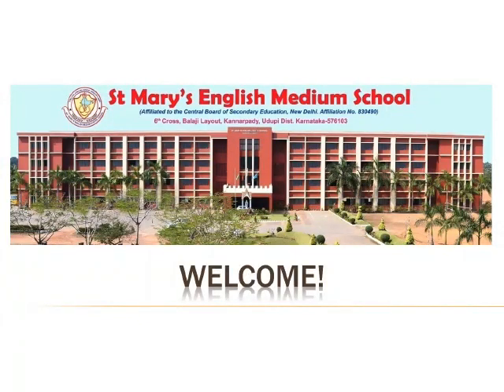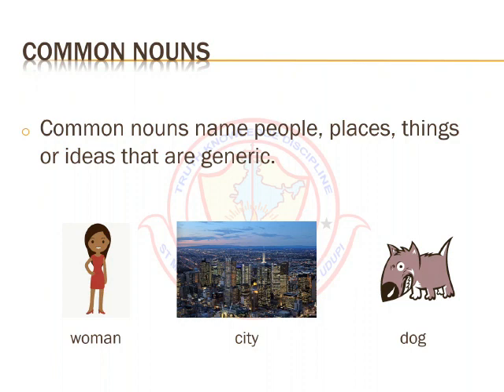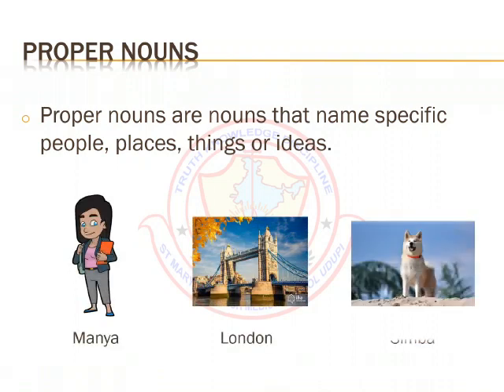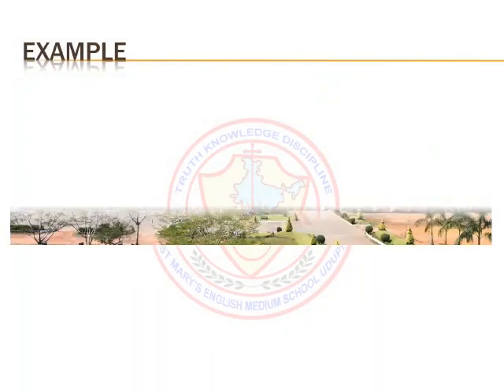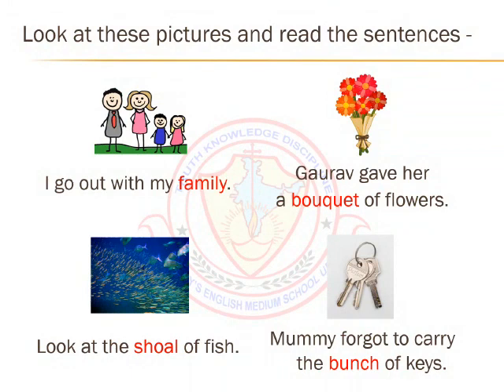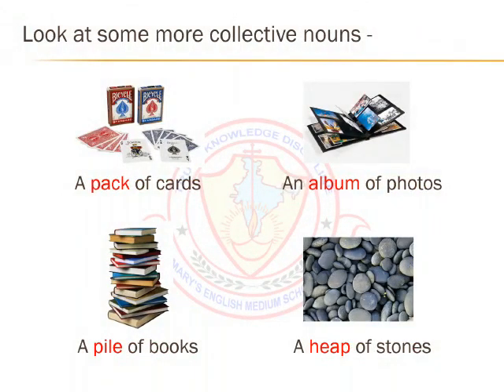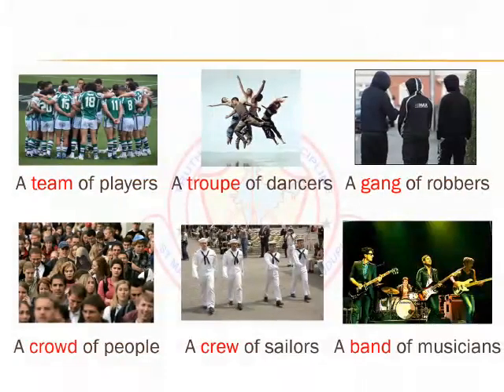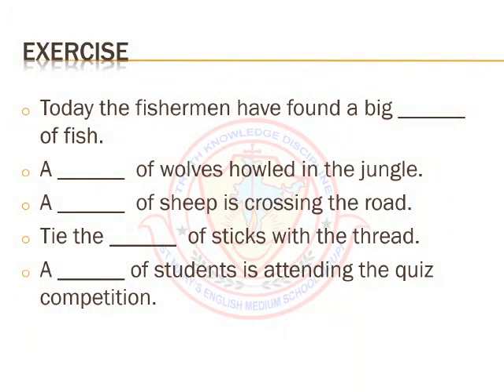CLASS 4 - ENGLISH - 'KINDS OF NOUNS ' - DAY 21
Students are introduced to the common, proper, collective and abstract noun with examples.